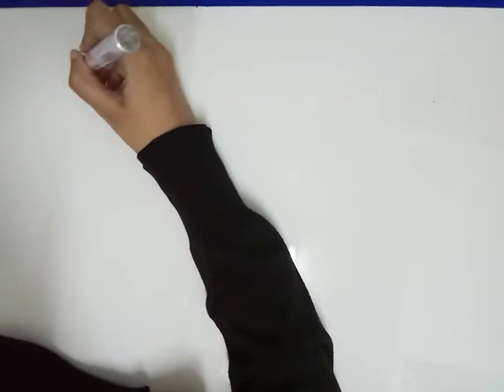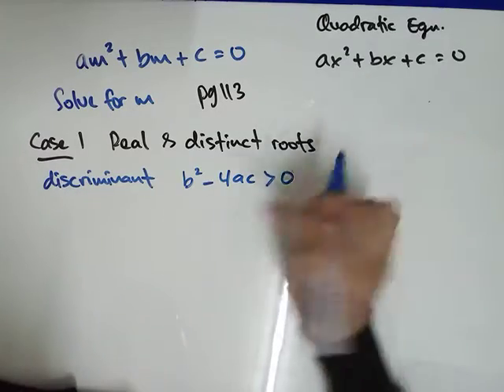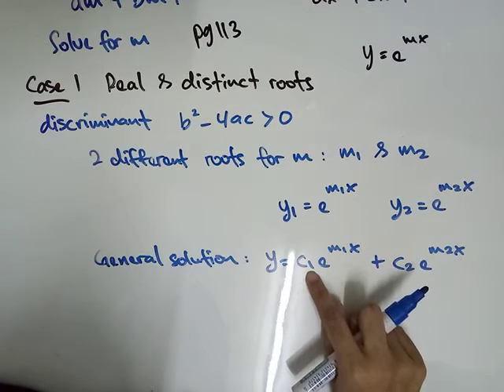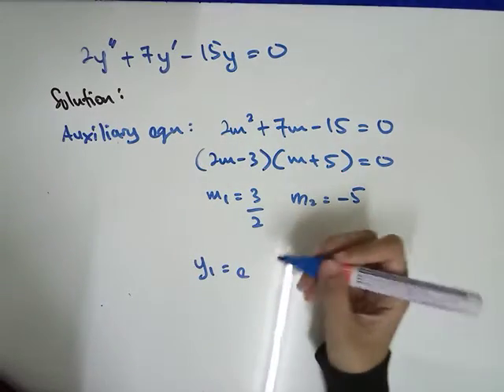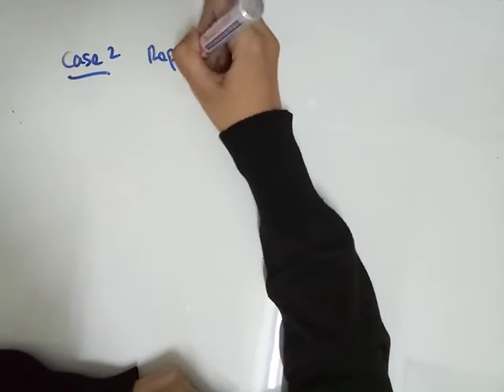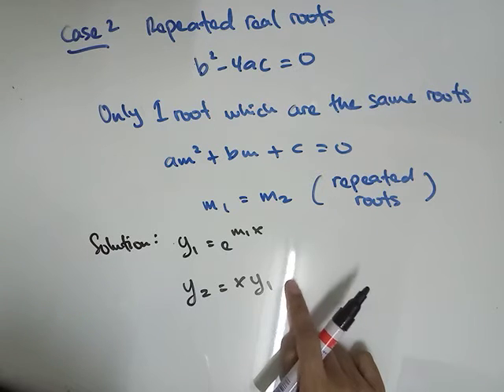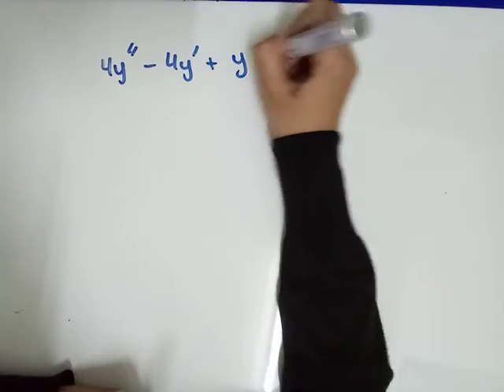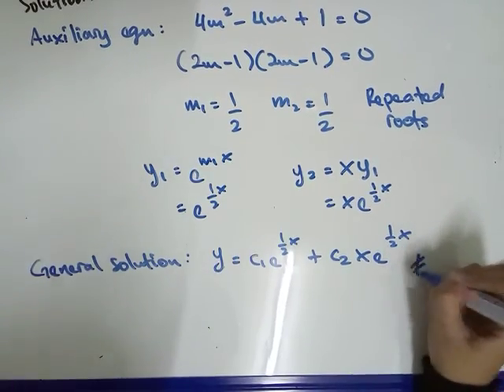Second Order Homogeneous Linear Differential Equations - Solving Auxiliary Equation (PART 1)